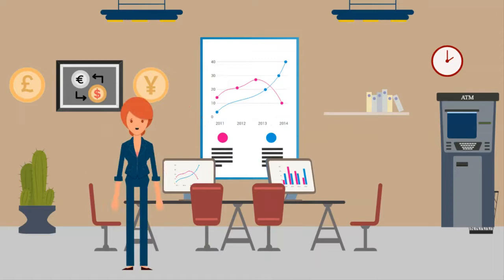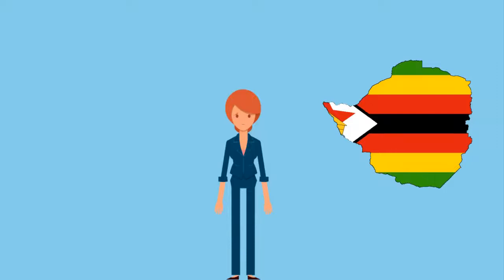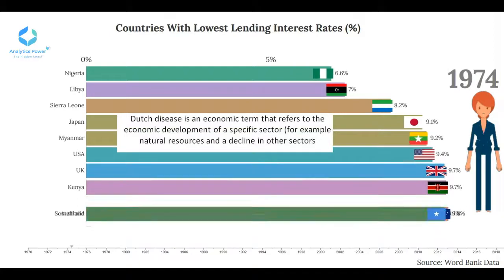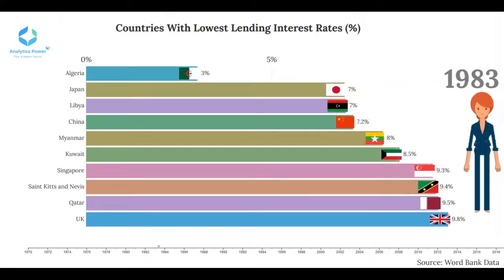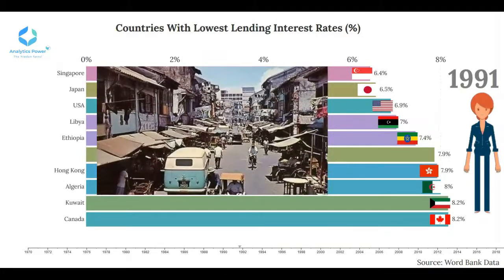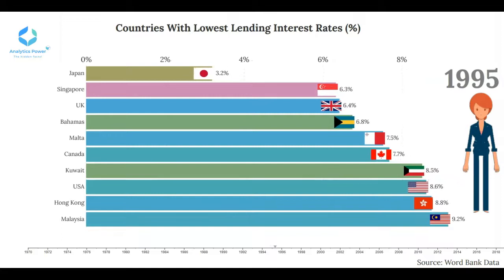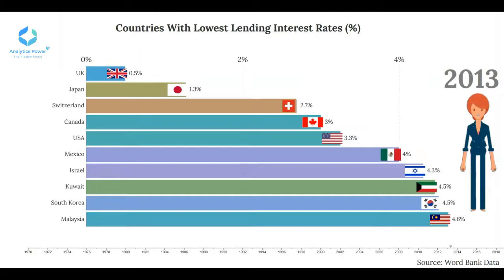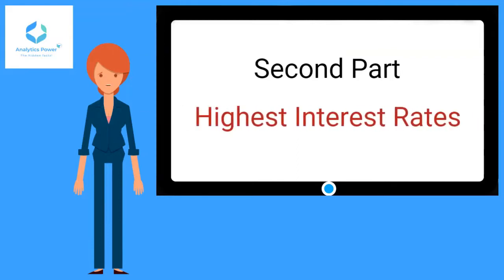The world economy race (1970-2020) Part I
The world economy race Part I

This video can be considered as a macro economics crash course or economics in one lesson in which economic concepts are explained using practical examples which governments have applied to win the world economy race.

This video presents economic concepts using different monetary policies, economic reform plans and stimulus packages,  economic stimulus packages, and economic stimulus plans  that several countries have introduced to overcome tough economic recession periods, increase the GDP, reduce inflation, unemployment and ultimately win the world economy race. you see all topics that you need to know is in 26 this economics crash course.

This economics crash course shed the light on two major economic events that impacted the world economy race during the last 50 years
1. Oil price shocks in the 1970s followed by high fluctuation in the 1980s.
2. the generation of real estate economic bubble

economics concepts are explained in this economics crash course by showing how low interest rate can be a tool to boost the economy and how sometimes is not enough.

In this economics crash course, economic concepts are explained using stories  through the world economy race like US economy, Japan economy, UK economy, and many others.

To be a good economics crash course, economic concepts are explained also using an amazing story for Singapore, which managed to move from a very poor country in the 1960s to one of the top economies and most developed countries in the world through an effective economic reform plan and economic stimulus packages in different periods.

To ease watching the The world economy race (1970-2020) video, I have divided it into the following chapters. You will see the chapter marks on the video timeline. You can simply jump into the part that you are interested in. However, I recommend watching the whole video to get the message I wanted to deliver.

Chapters of this world economy race video are:

00:00 Introduction
01:32 Theoretical background ( Interest rate, Monetary Policy
03:01 high level statistics
04:07 Start of the Interest Rate Race Chart and the story of US economy in 1970s
06:46 Economy of Libya in 1970s
07:16 Economy of Nigeria 1970s. Oil price impact
08:02 Economy of Burma (Myanmar) in
09:01 Japan economy in 1970s Oil price impact
09:26 Economy  of Kuwait in 1970s Oil price impact
09:53 Economy of Algeria in 1970 and 1980s. Example of Economic Elite
12:11 Economy of Albania. Example of Low Interest Rate Monetary Policy that did not work
14:21 Economy of Singapore. Several examples of economic reform plans that works
17:13 Japan Economy in 1990s and 2000s. Impact of real estate bubble
21:33 UK economy after 2008 Crises. An effective Monetary Policy for boosting the economy
23:29 Economy of Hungry. Another recent example of good economic reform plans

Credit
sources and references

Chart design:
This chart is made with flourish.studio